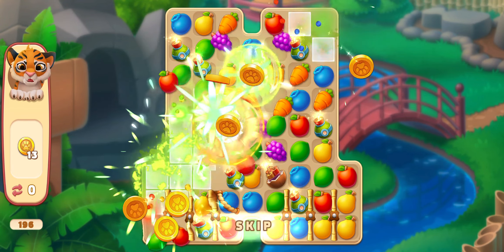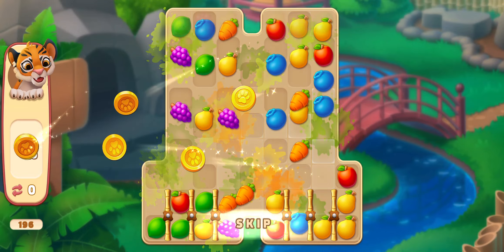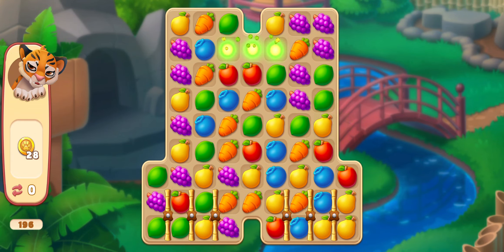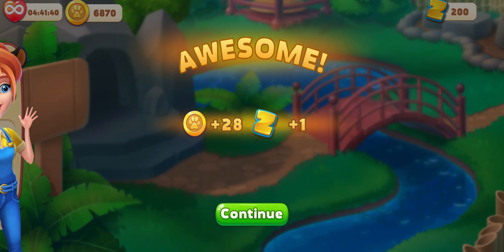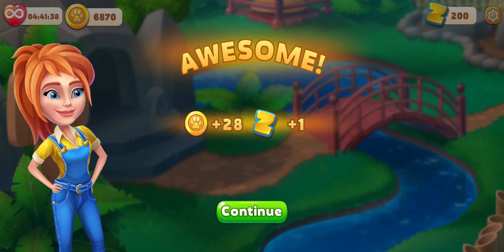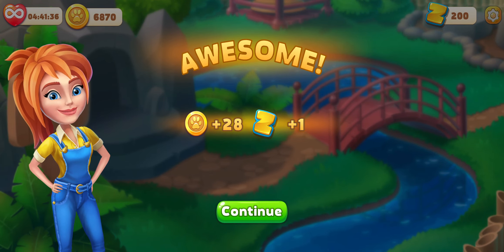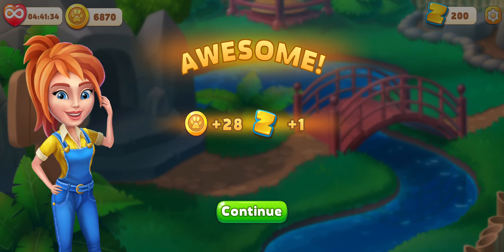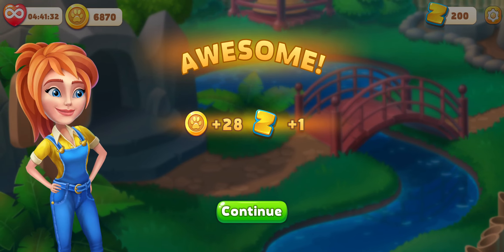Family Zoo 196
Meet Family Zoo – a place to restore, build, and design as you see fit! Join the game and solve fun Match-3 puzzles to save the popular animal park from destruction! Cute animals, each with their own unique story, need a family and new home! Prove to be the best Family Zoo keeper! Hundreds of unique and addictive Match-3 levels are waiting for you in Family Zoo! Download Family Zoo game, an adorable story driven adventure with fun Match-3 puzzles and custom design for you to choose!

Become a Zoo tycoon
One of the joys of visiting a zoo is seeing the wild animals living in harmony. But what you’ll discover when playing Family Zoo, a cool family game for all animal lovers, is that it takes a lot of work to make such a spectacular animal park. Family Zoo is a zoo builder and management game, where you have a chance to become a zoo tycoon! Design the landscape of your zoo, pick the right plants and decorations, research new animals, hire staff, and keep your guests happy. Family Zoo is also a fun Match 3 puzzle game where you solve Match 3 puzzle levels by matching fruits and blasting berries.

Live the story
Help Charlotte restore and design the Zoo that she’s inherited from her family. Restore the Zoo to make it the main attraction of the town. Entertaining Zoo management tasks and Zoo simulation quests will guide you along in the flourishing Zoo and introduce adorable characters. Make the Zoo comfortable for animals and more popular among visitors! Become the best Zookeeper and make your family proud of what you've accomplished!

Solve Match-3 puzzles
Embark on a wild Zoo journey and experience the Match 3 adventure! Family Zoo is a completely free Match-3 game. Just swipe and crush to unlock your next puzzle, match, and collect juicy fruits. This will help you earn materials to build your own zoo. Become a puzzle-solving master in this sweet and fruity Match 3 puzzle game! Relaxing puzzles and enjoyable challenges await!

Decorate Family Zoo
Do you like home builder, home decorator, and house designer games? Your newest quest is to build the Zoo! Family Zoo is a virtual Zoo simulator where you can build, customize, and decorate a fantastic home for wild animals, adorable pets, and other cute creatures! Decorate the animal habitats and surrounding gardens! Start this construction mania by making your Zoo big, cozy, and popular! Your Zoo management skills will be tested with the renovations you make!

Take care of animals
Collect legendary animal species, breed them, and create happy Zoo family. Giraffes, bears, penguins, monkeys, elephants, hippos, crocodiles - you'll meet all of them in Family Zoo! Help all animals in the Zoo live happy lives: give them fun toys, teach them new tricks, and keep their enclosures clean and safe. All pets need comfortable living conditions under your care! Experience the colorful Zoo tycoon sensation and run your own Zoo!

Keep visitors happy
Create the dream Zoo and open it to visitors! Apart from happy animals, the Zoo needs content customers. Construct drink stands, ice cream kiosks, popcorn stalls, candy stores, coffee shops, and build cozy cafes to attract more people to the Zoo! As a Zoo tycoon, start increasing your income and developing your business empire.